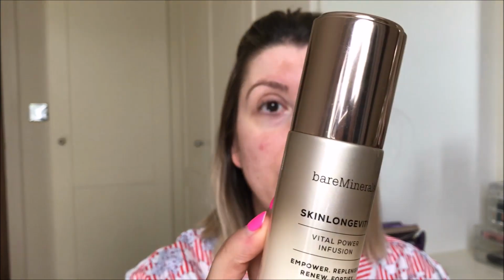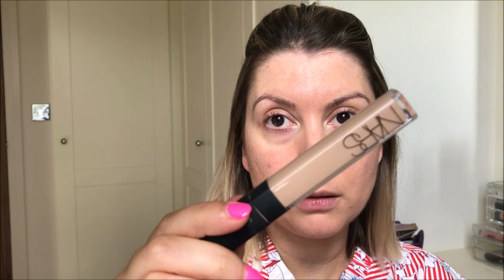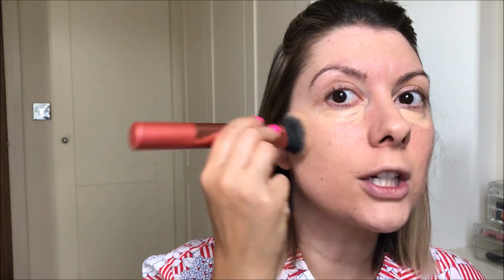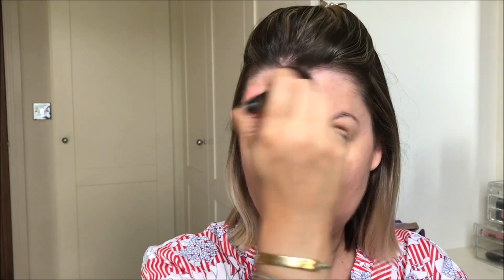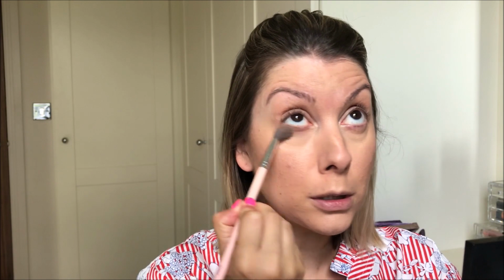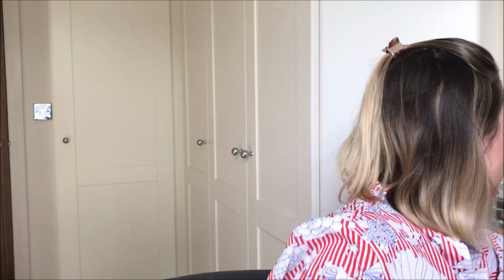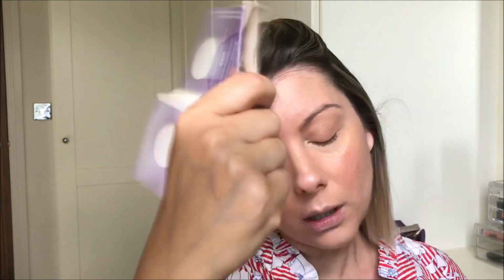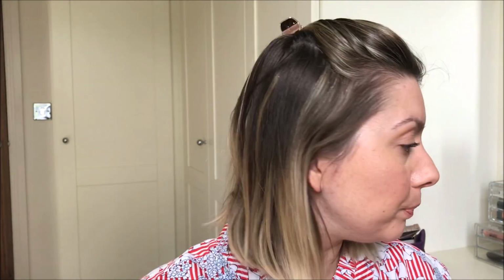Makeup For When It's Hot As Hell!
Hello my lovelies thank you for taking the time to watch my video. Today I'm showing you my go-to makeup routine for hot climates that is sweat proof, won't melt or break down. This is a super easy, fresh and glowing makeup look that can easily take you from day to night using my favourite products from bareMinerals.

♥ Products Mentioned ♥

bareMinerals Combo Control Milky Face Primer

bareMinerals Complexion Rescue -05 Natural

bareMinerals Invisible Bronze - Fair Light

MAC VIVA GLAM Nicki's Nude

My name is Shahrzad aka blondeteaparty. Here I share my love of makeup, beauty, and lifestyle.

I use MagicLinks for all my ready-to-shop product links.